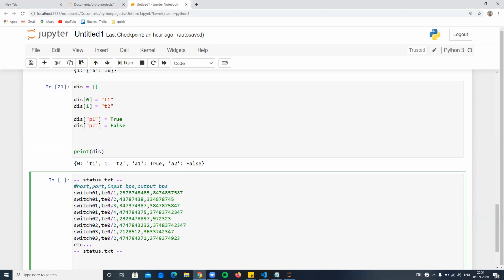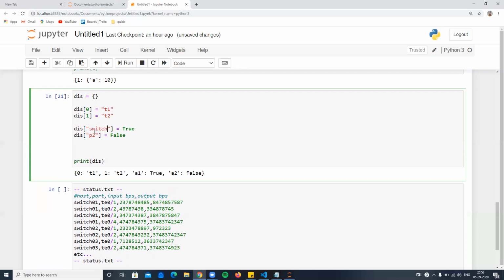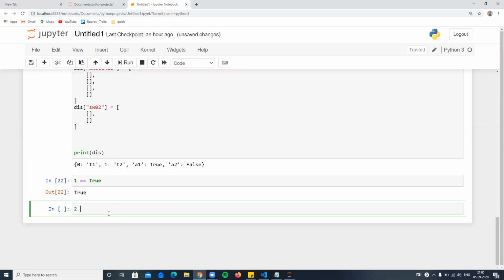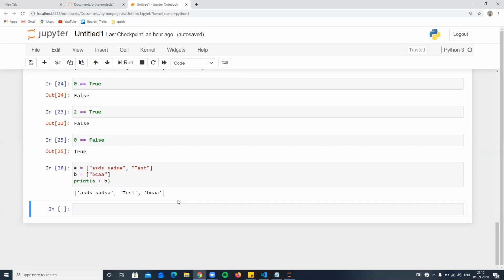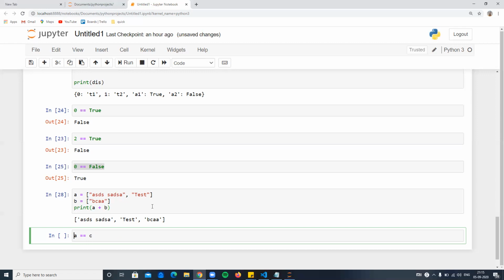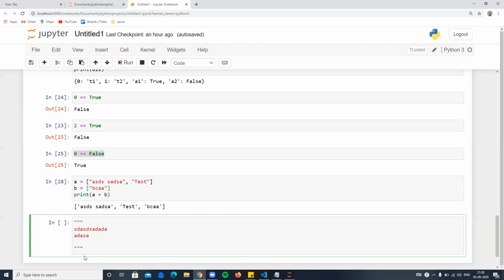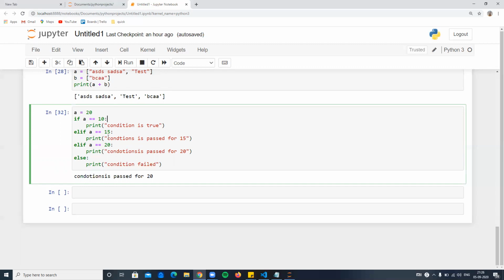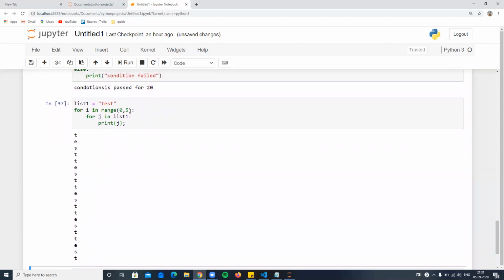Training on Python from basic to advance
python training basics with anaconda jupyter notebook,
tuple
list
variables
boolean
data types
literals
operators
comments
conditional
if-else
loops - for/while/do-while loop